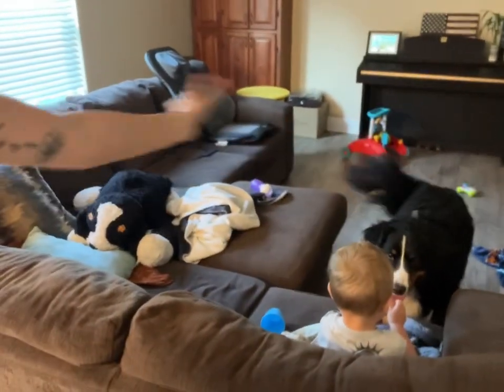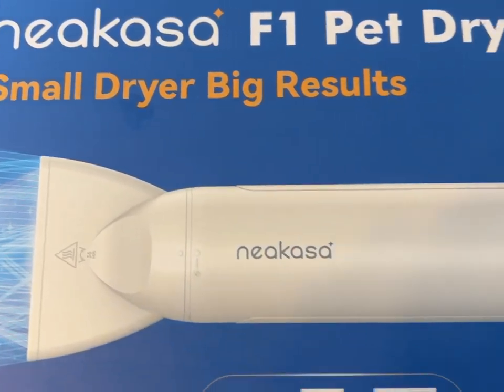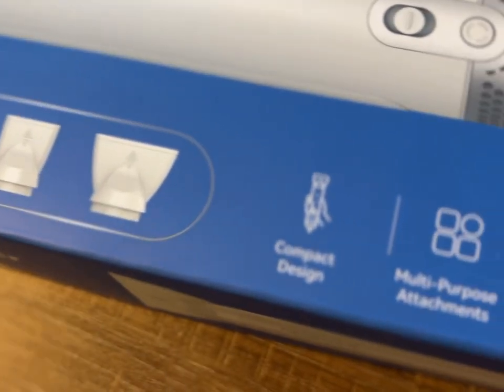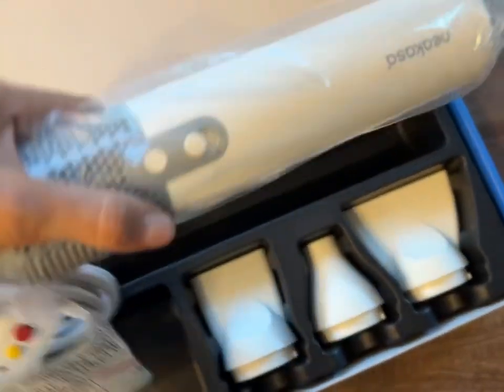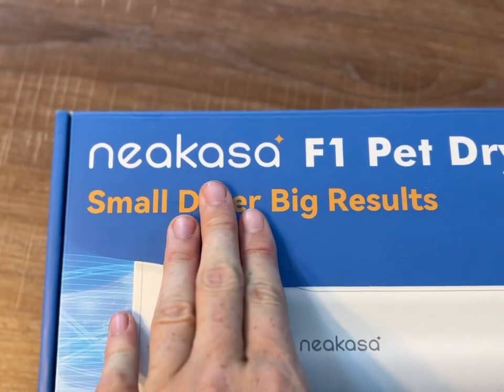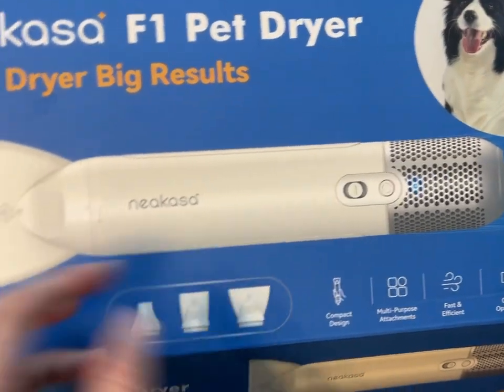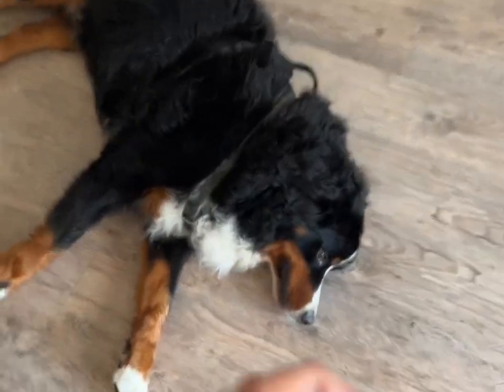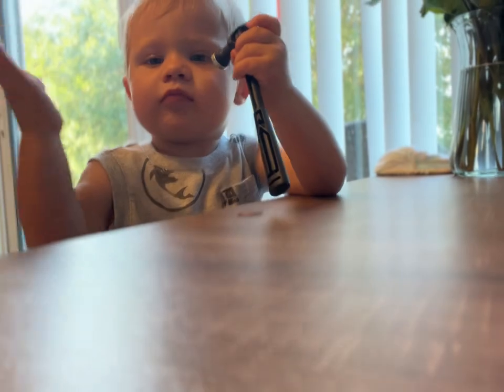Dog tests out blow dryer!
Neakasa F1 Pet Hair Dryer

Code:BENNY10
Discount:10%OFF